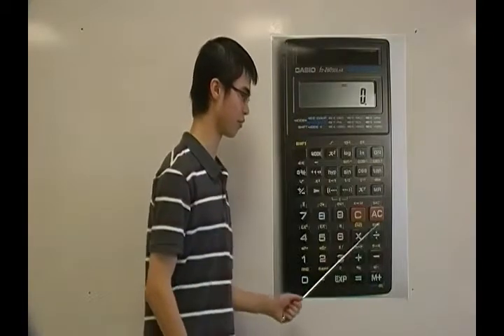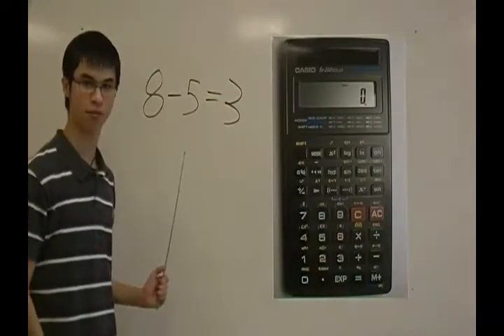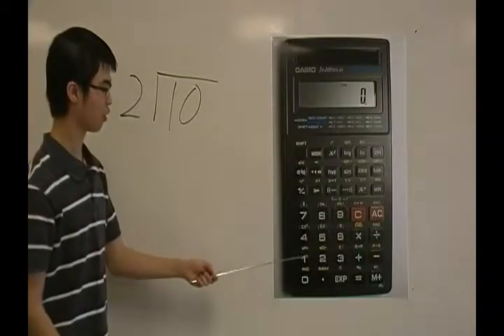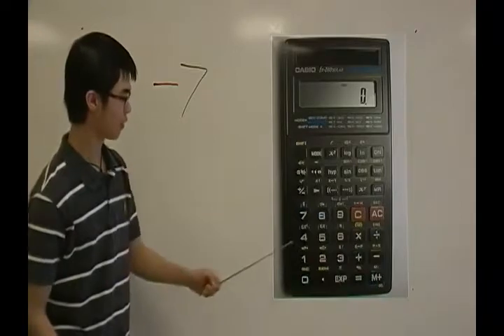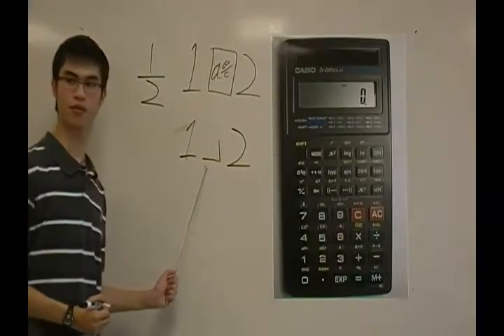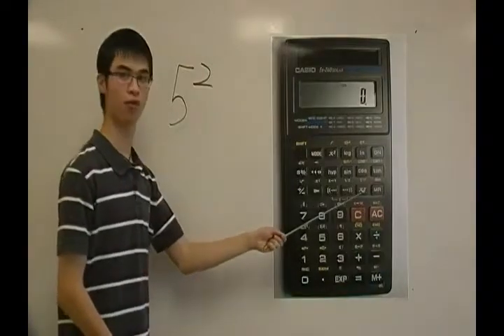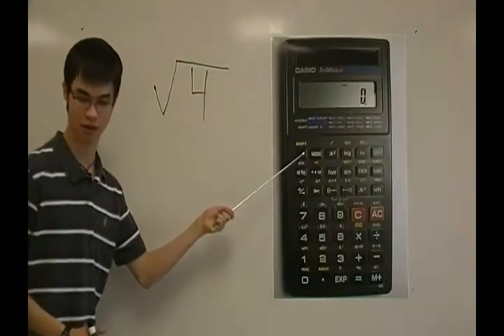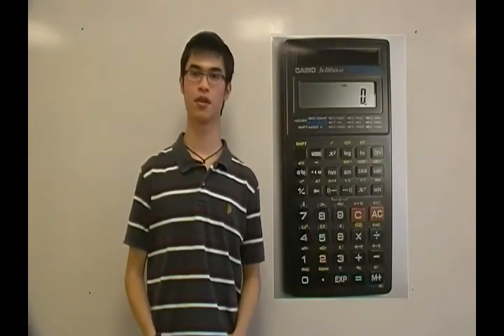How to Use a Calculator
Prepare for the GED test by learning how to use a calculator.